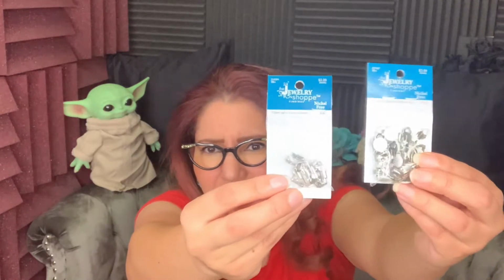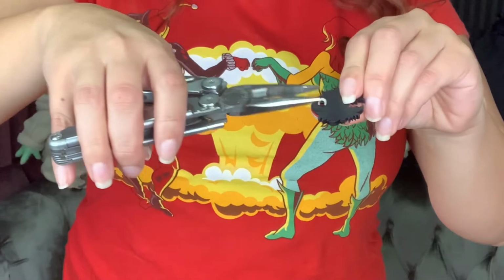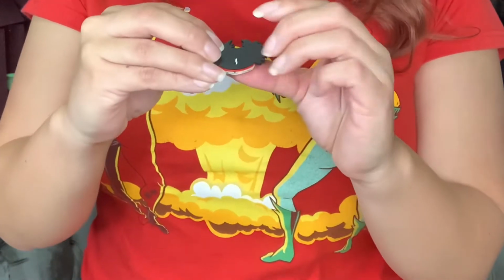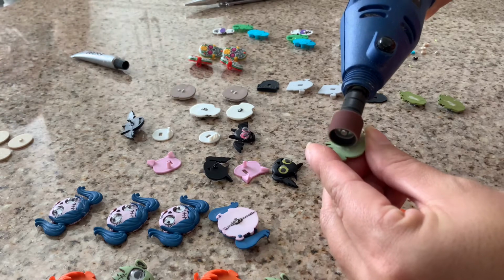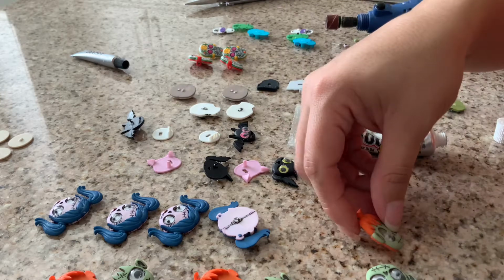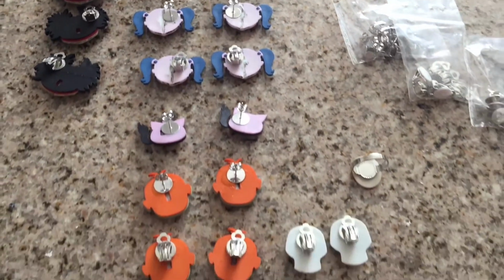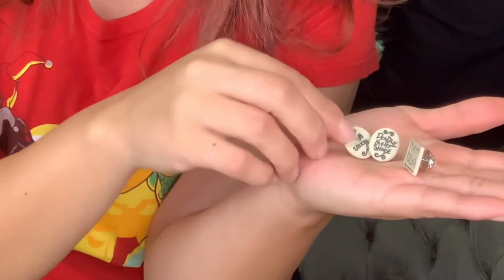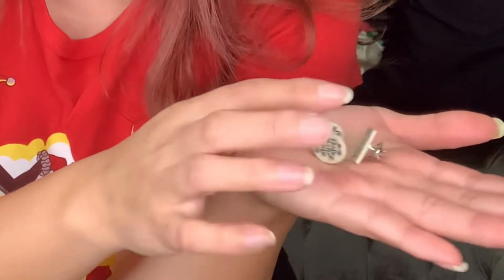Button Jewelry, Monster Earrings Made From Buttons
I’ve had it on my Etsy account that’s I would post this video for a few months now—here it is!  Turning adorable novelty buttons into earrings and other jewelry...

I’m going to try going easier this year, as not to clog your notifications with a million new videos...So some videos may have a release date a bit farther away from each other (especially Sunday Adventure videos, as we now have stay at home orders).
Facebook: KatieBethDeath: Crafts and Things